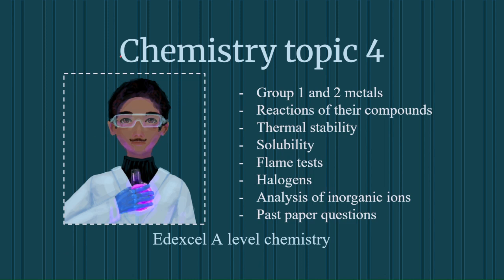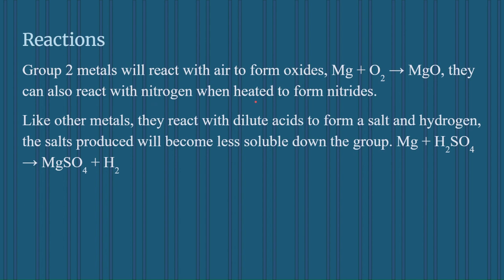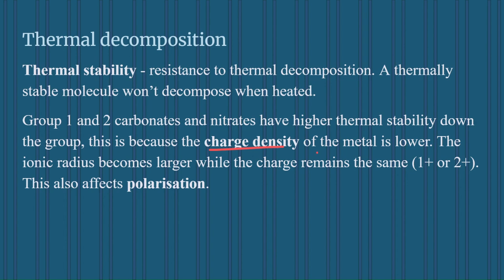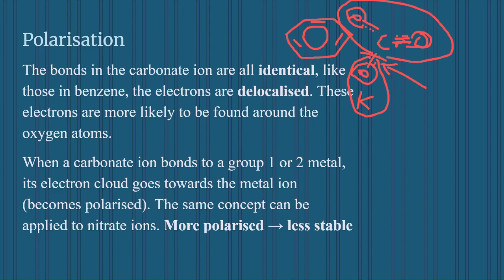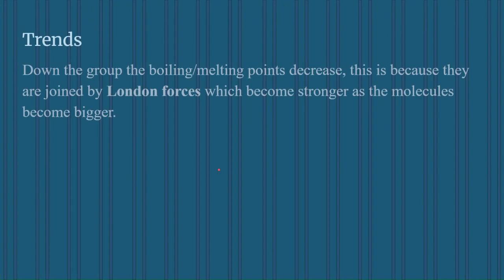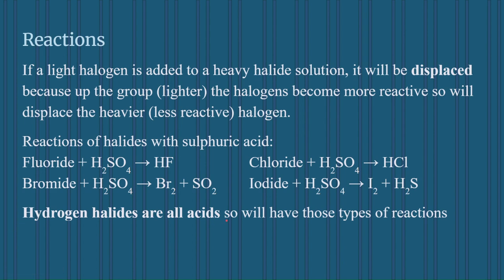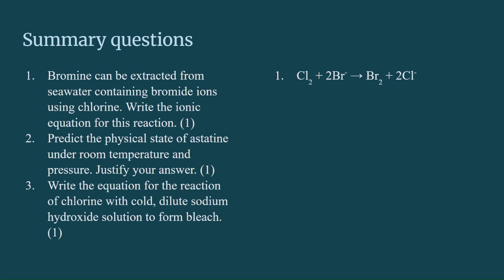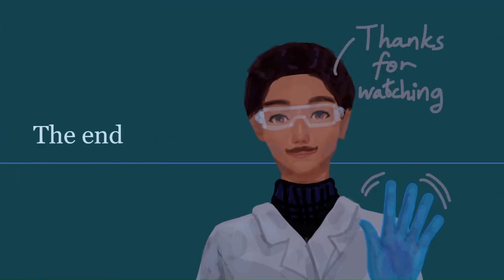Inorganic chem whole of topic 4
A level inorganic chemistry stuff because I have a test tomorrow and this is a nice fun way of revising, subtitles coming soon. Sorry for sounding so low energy here it's past my bedtime and I'm a morning person, low energy videos got me through my GCSEs though because I'd use them to sleep good lol